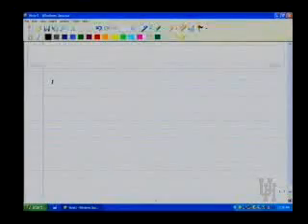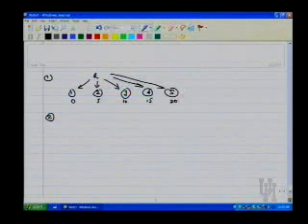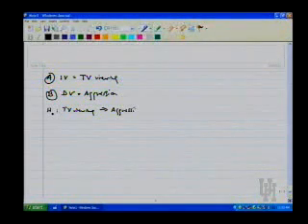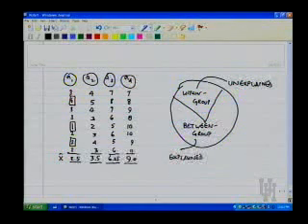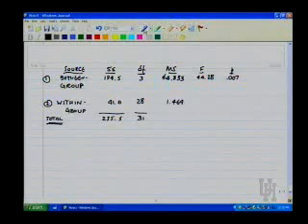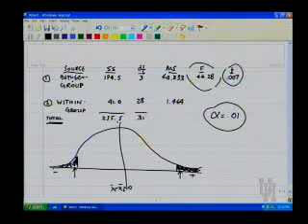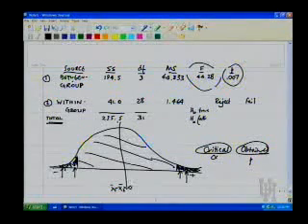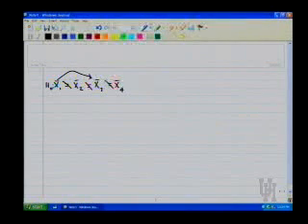COMD 2300/2350 LECTURE 14c